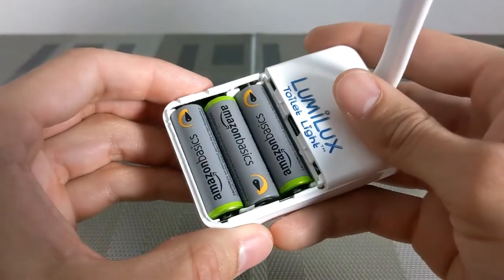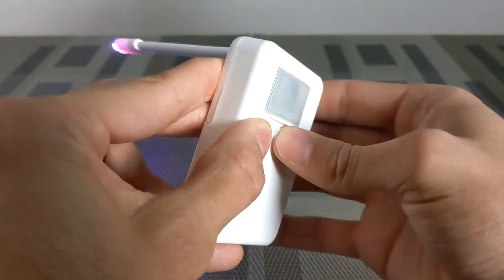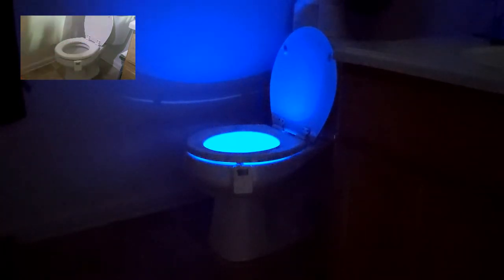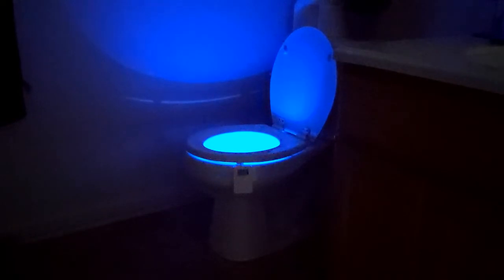Lumilux Toilet Bowl Motion Night Light!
Today we talk about how to illuminate your toilet bowl where it's for night time safety or to make potty training cooler for your kids!

I Edit My Videos On A Chromebook (Pixelbook)